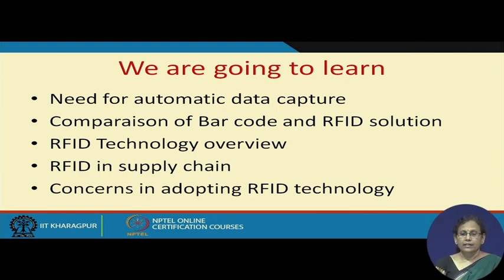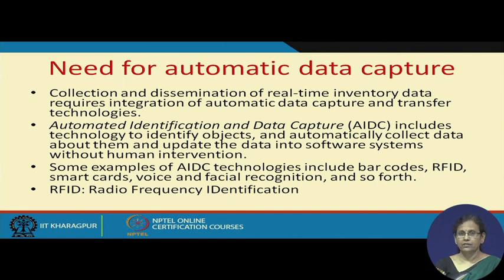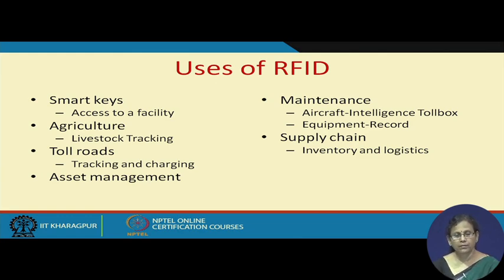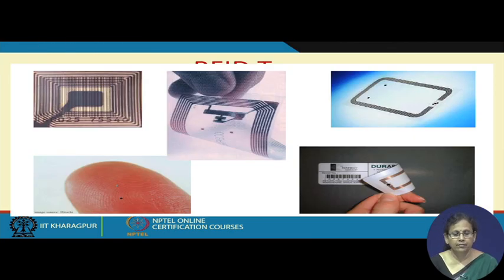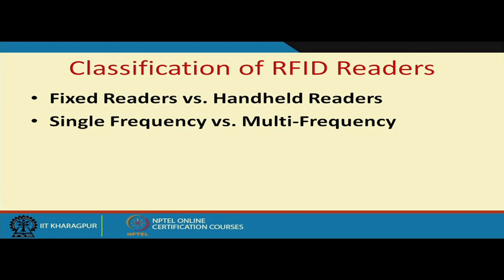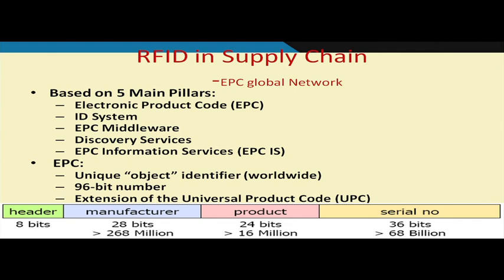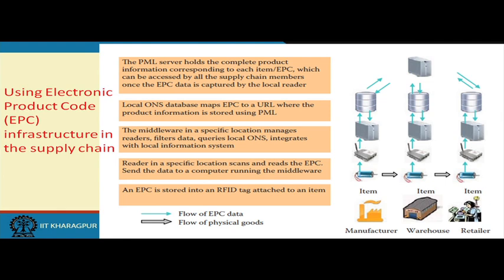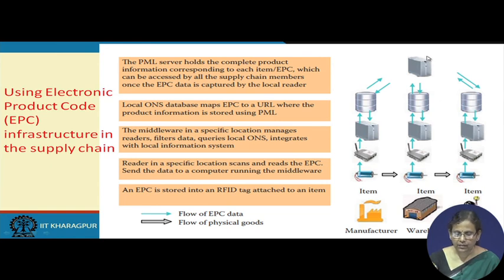Automatic data capture using RFID